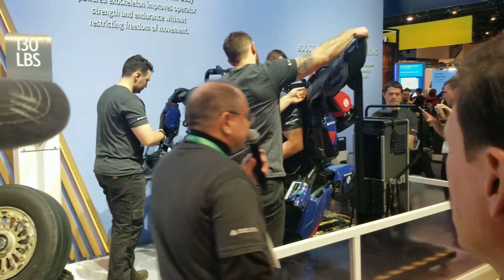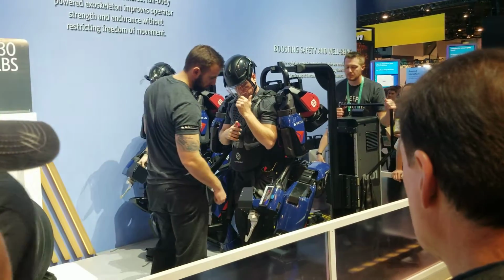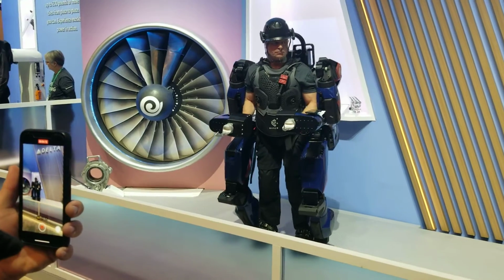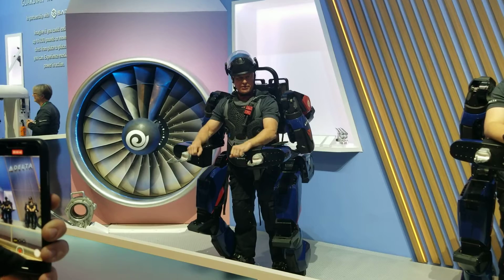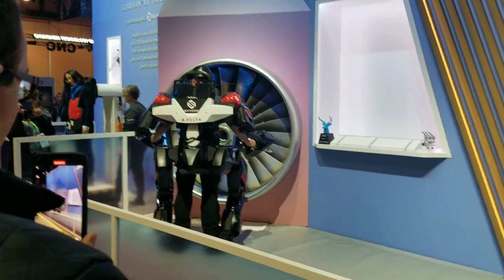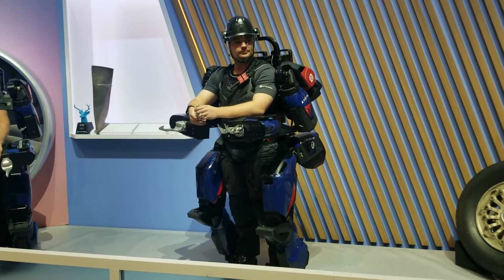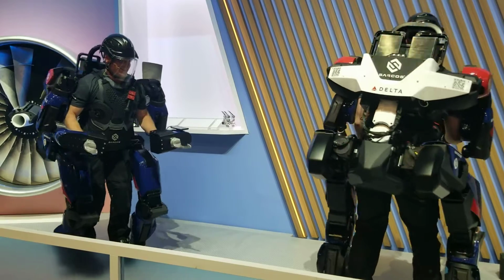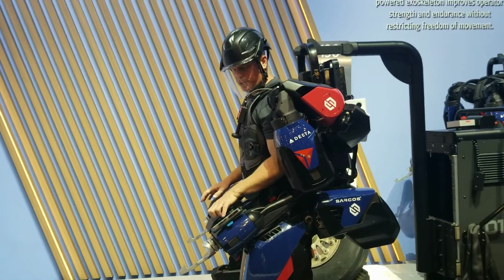آخر التكنولوجيا في CES 2020 Guardian XO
آخر التكنولوجيا في CES 2020